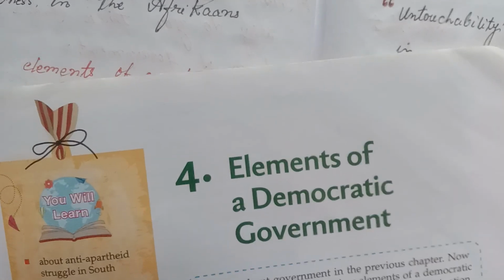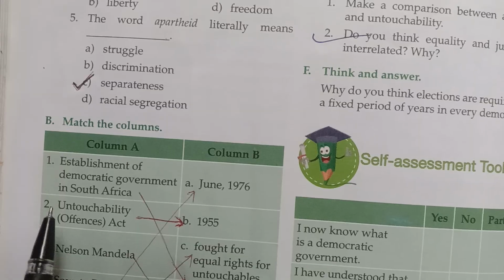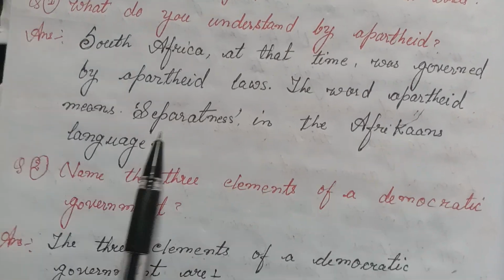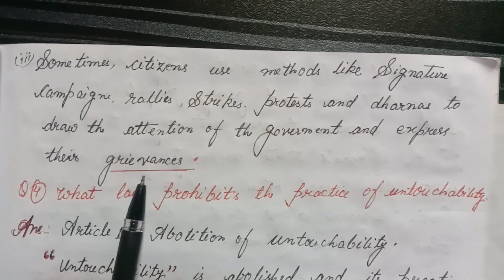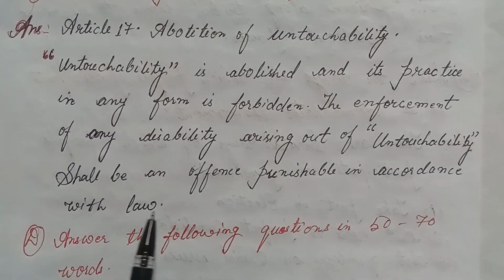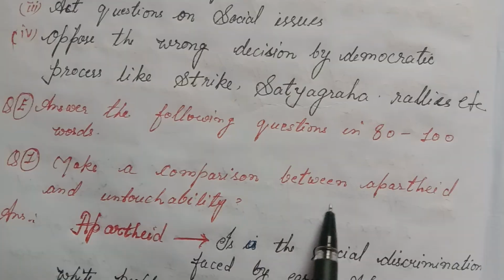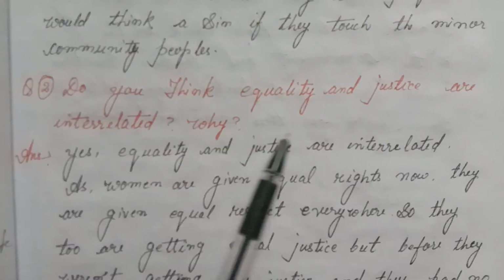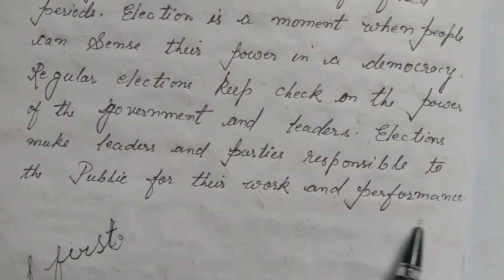Elements of a Democratic Government Class.6 Ch.4 Q/A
Elements of a Democratic Government Class.6 Q/A
Longman Vistas Book
Elements of a Democratic Government
Elements of a Democratic Government Class.6th
Elements of a Democratic Government Class.6th Q/A
elements of a democratic
government class 6
features of a democratic
government class 6
government
key elements of a democratic
government class 6 questions
and answers
government class 6 upsc
key features of a democratic
government
key elements of democratic
government class 6th
class 6 chapter 4 key elements of
a democratic government
government class 6
elements of a democracy
and answers
government class 6 lesson plan
government class 6
government class 6
elements of a democracy class 6
elements of a short story demo
teaching
elements of a story demo
teaching
and answers
DemocraticGovernment#elements
Class: 6th Subject: Civics
Chapter: Key Elements of a Democratic Government
Topic Name: Key Elements of a Democratic Government Full Chapter Class 6 Civics | NCERT Civics Class 6 Chapter 4